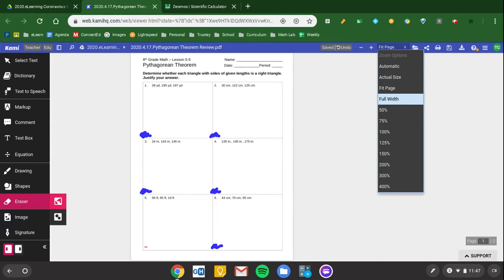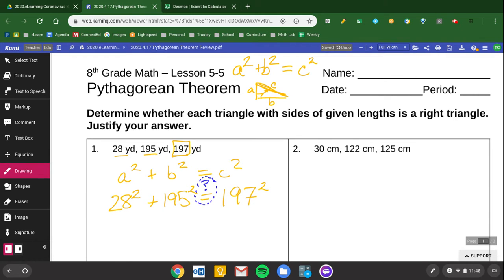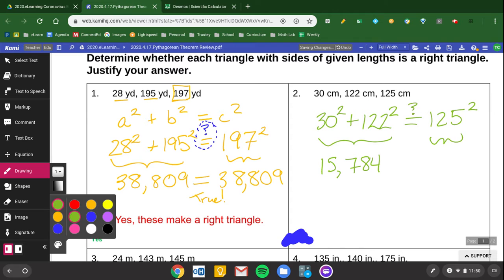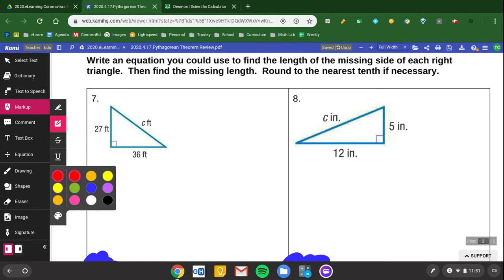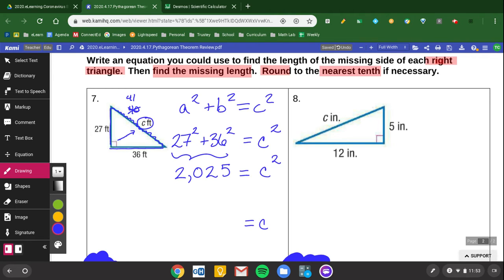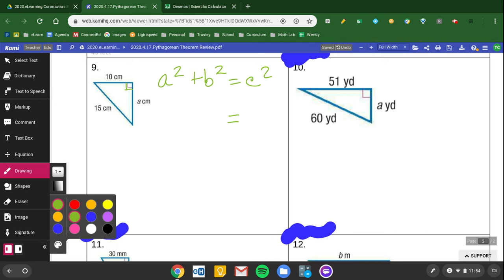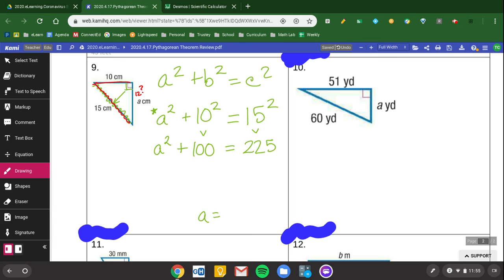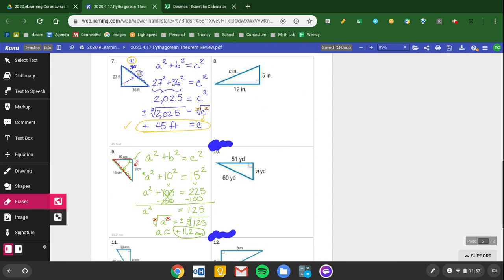2020.4.17.Video.Pythagorean Theorem Review